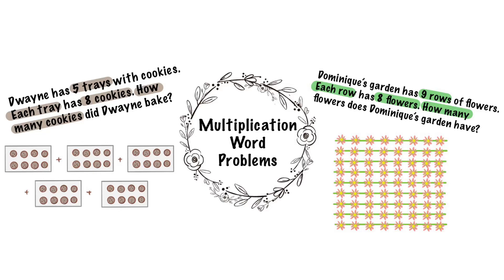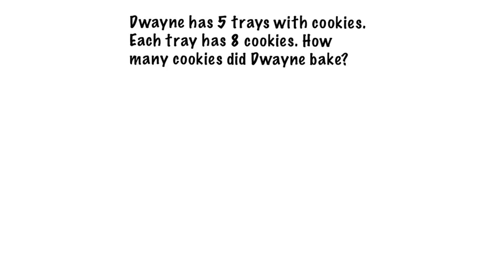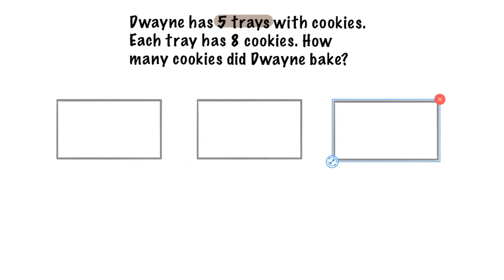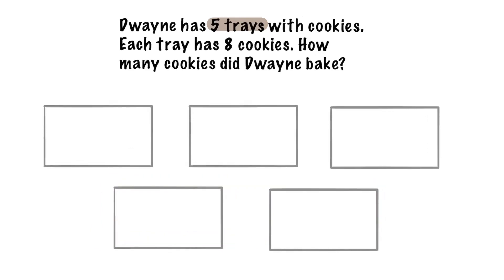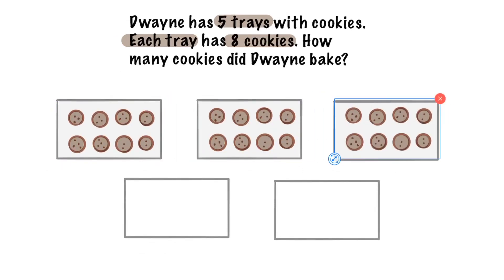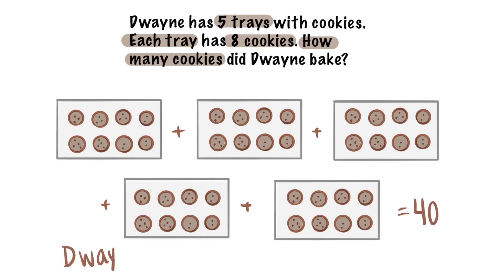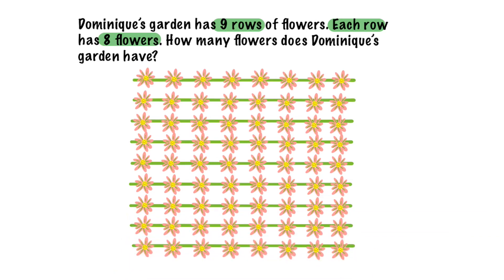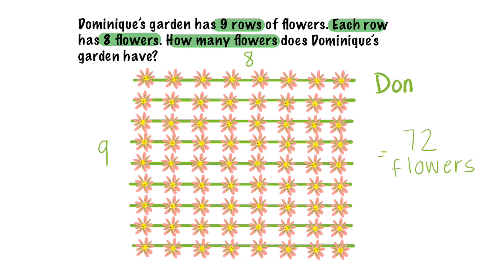Multiplication Word Problems (step by step)